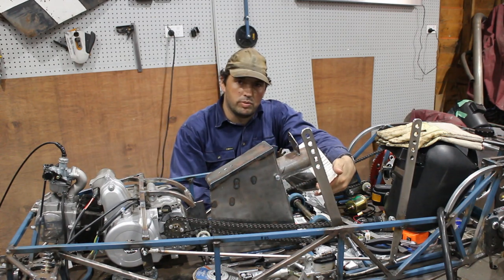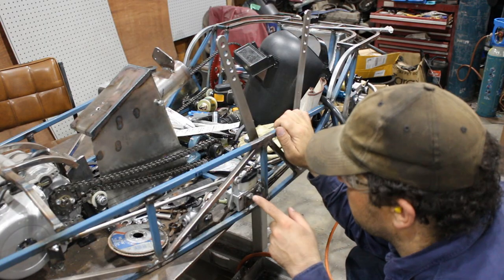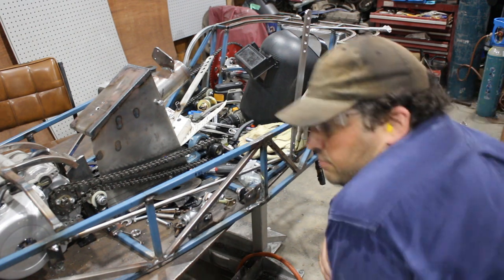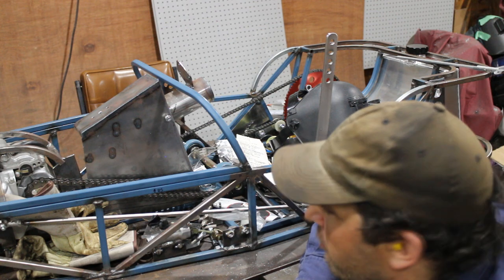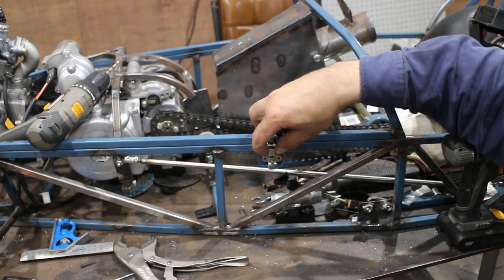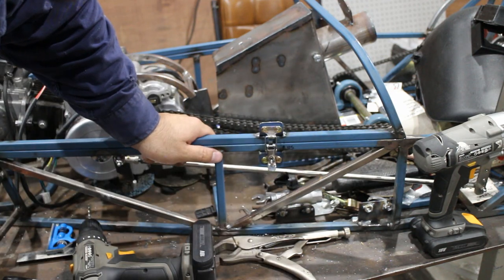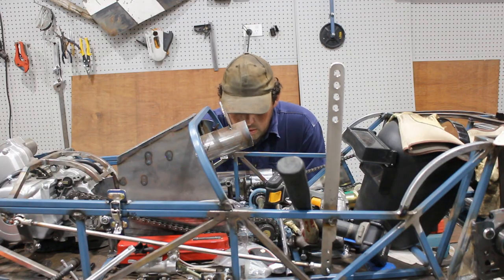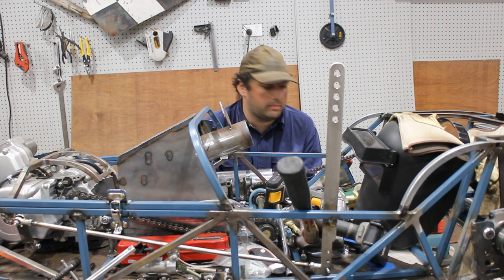The cubman episode 21 exhaust mount, bonnet catch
In this episode I modify the drift brake mount, add the bonnet catch mounts and make a really nice exhaust mounting bracket

parts ordered from

i had the axle kit bearings upgraded to these at a reasonable price

125cc 4 stroke 3+1 engine with reverse
exhaust with muffler lifan
gokart quad ATV buggy front wheel hub
26mm carby
chain roller guide tensioners
sprocket 428 13t
go kart steering rack kit with wheel
go kart steering rack kit without wheel
secret item to be revealed later
6 wire ignition barrel